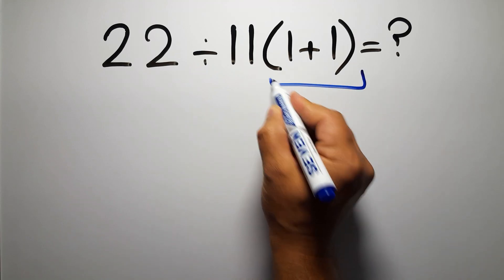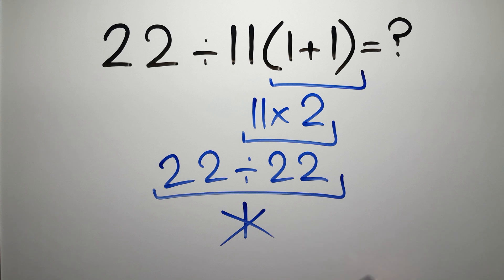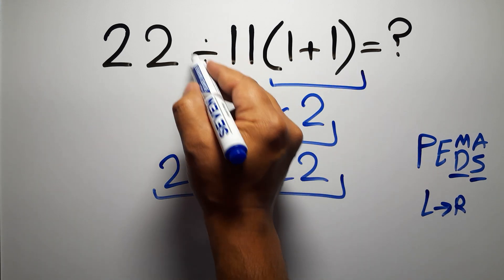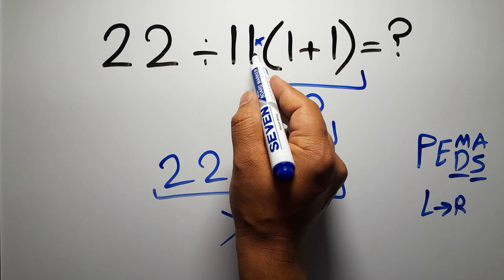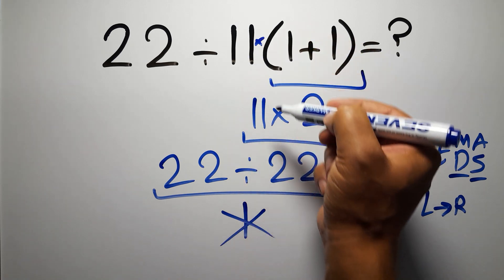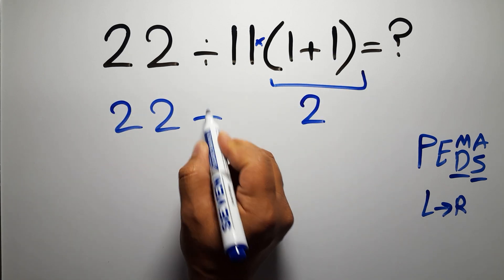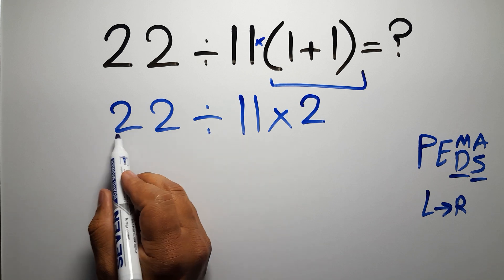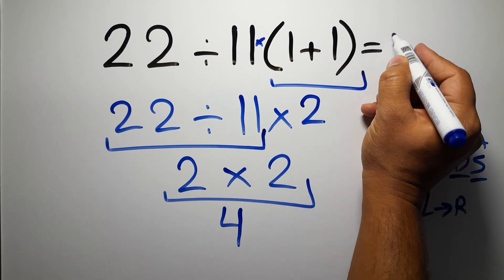Maybe 1 in 10 People Can Solve This Math Problem